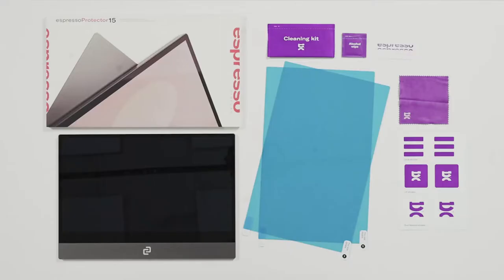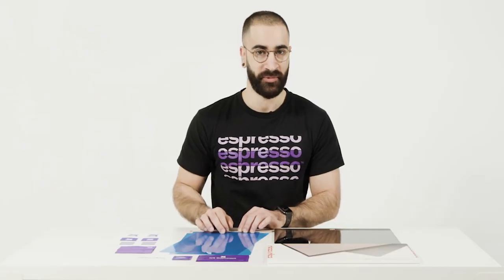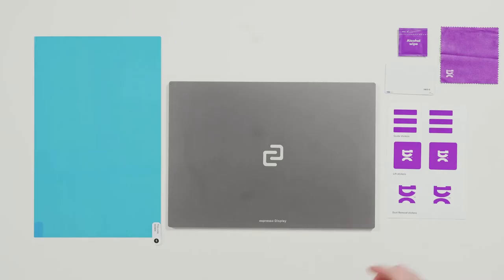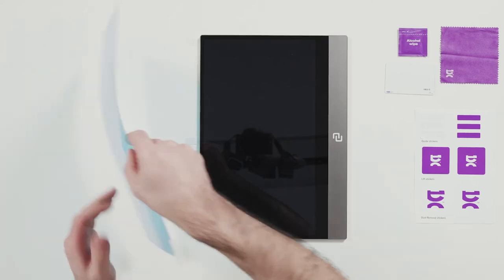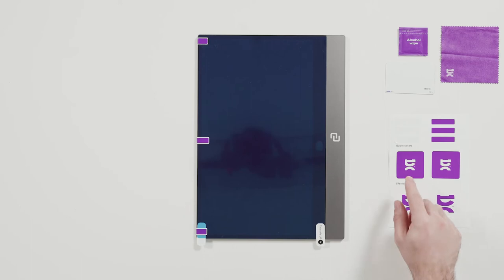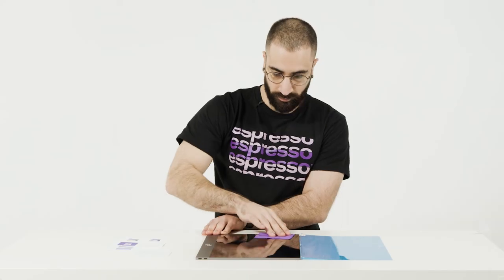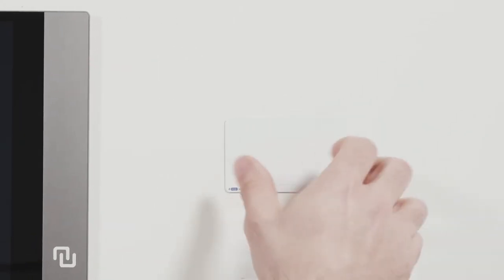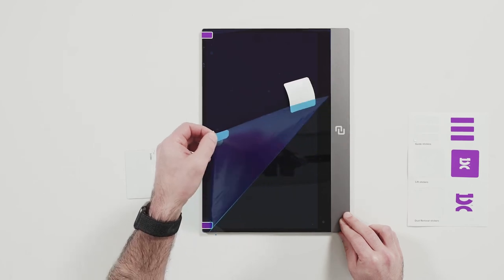How to Apply espressoProtector